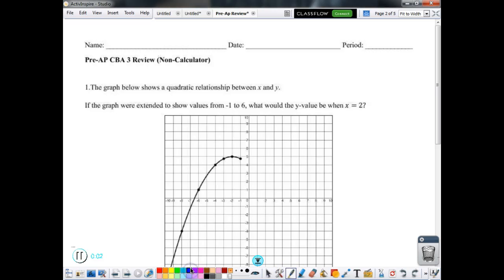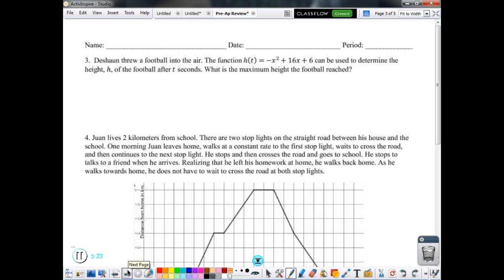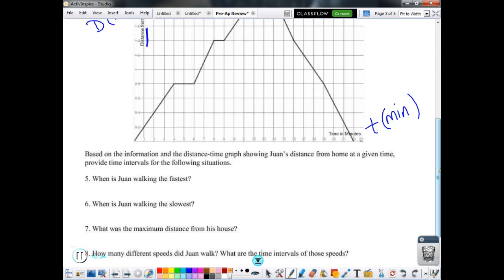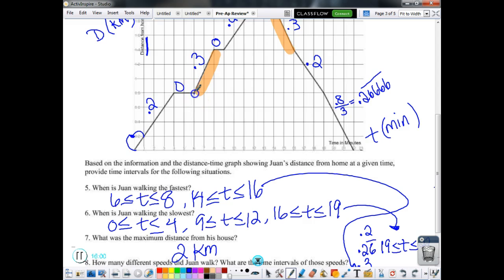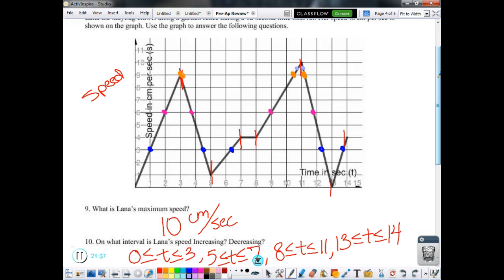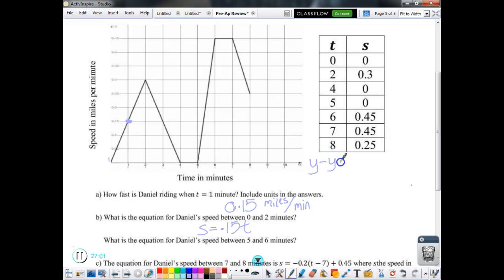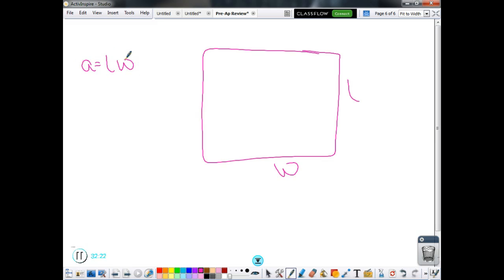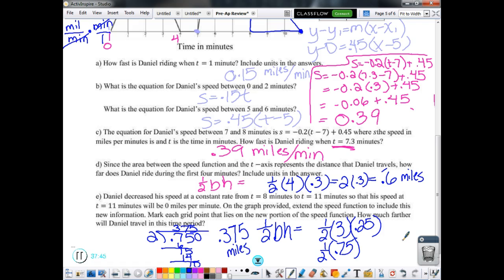Pre-Ap Non Calculator Review